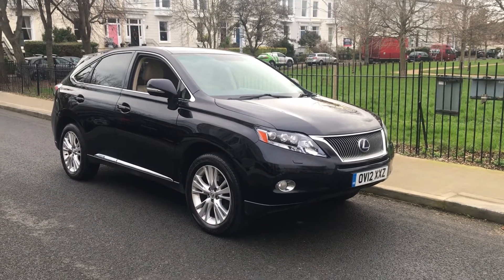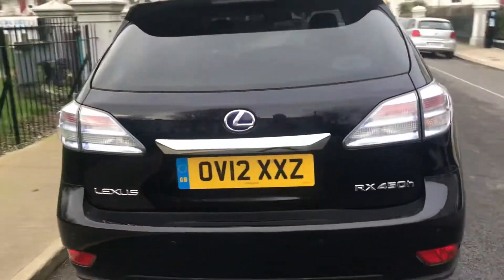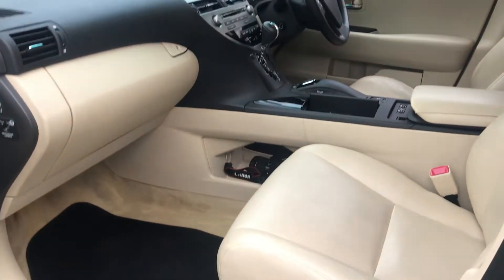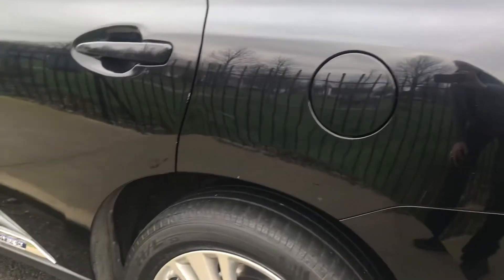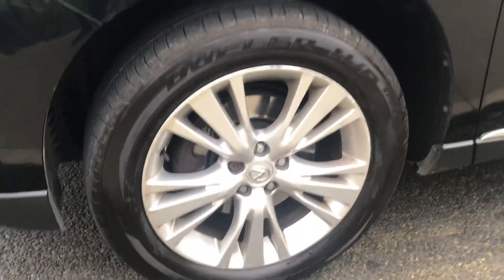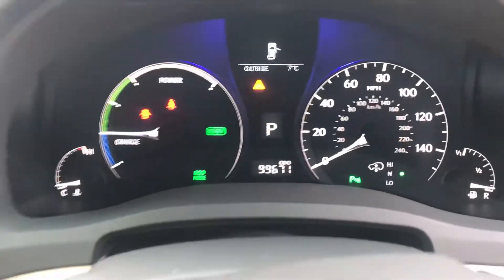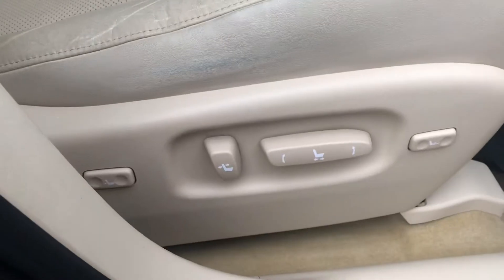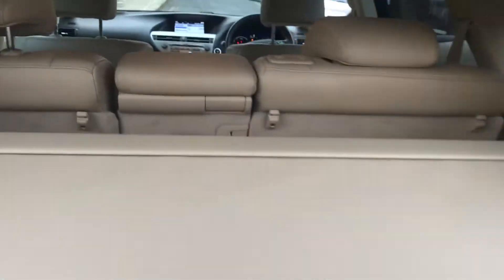2012 Lexus 450h - Beige leather interior metallic black and chrome exterior.